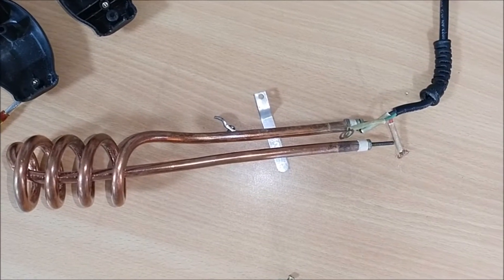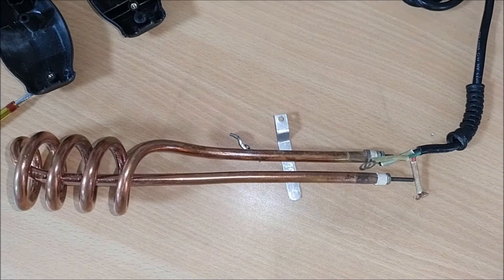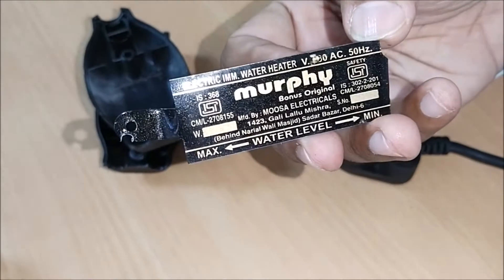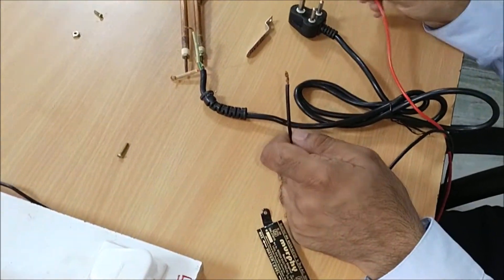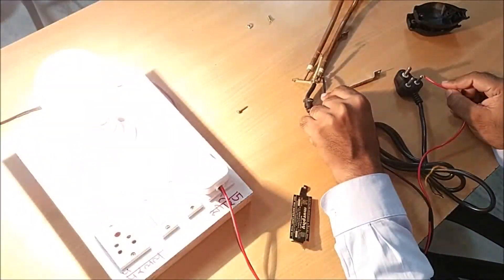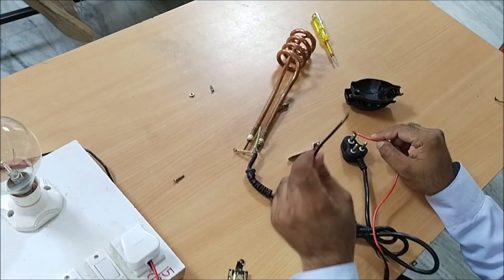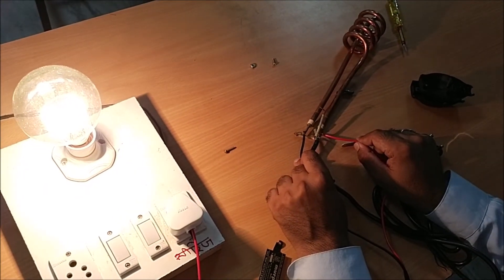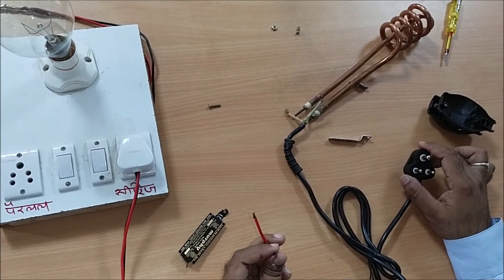Repairing of Immersion Water Heater